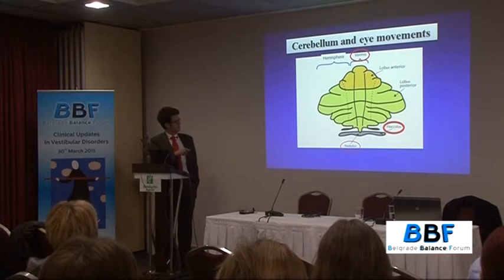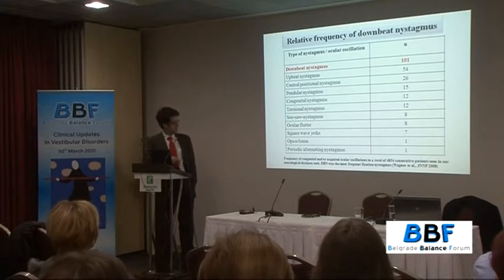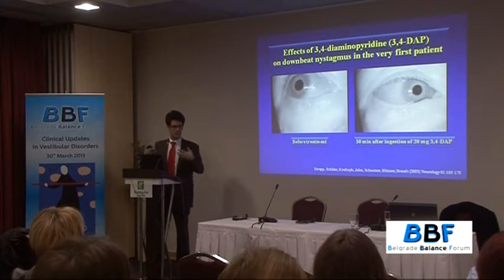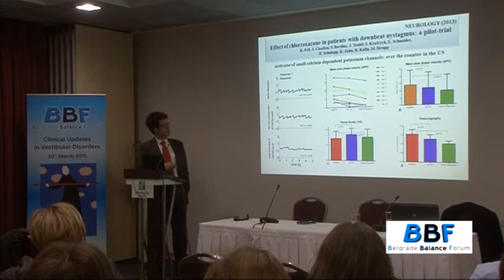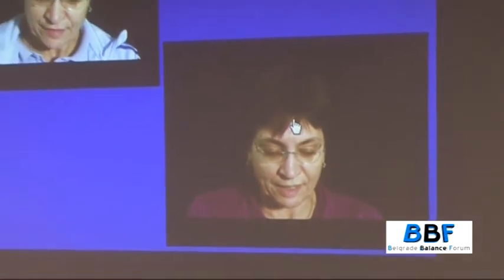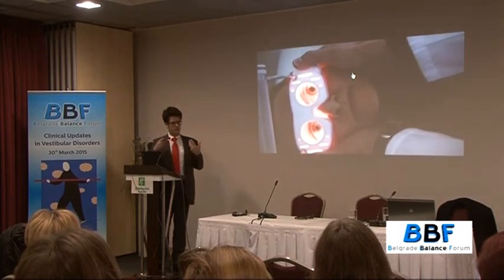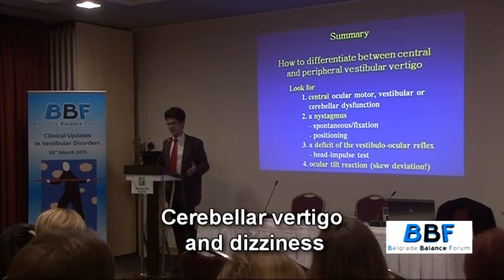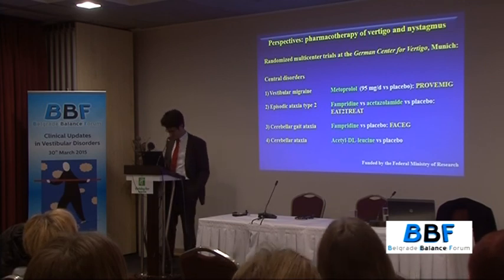Cerebellar Vertigo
Belgrade Balance Forum, Cerebellar Vertigo, Andreas Zwergal